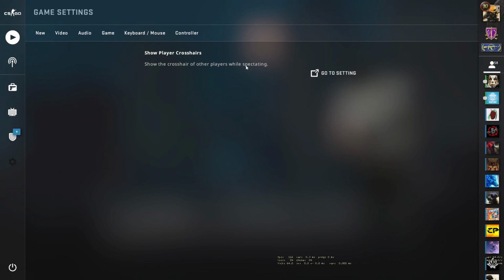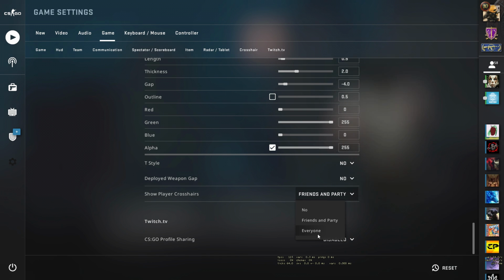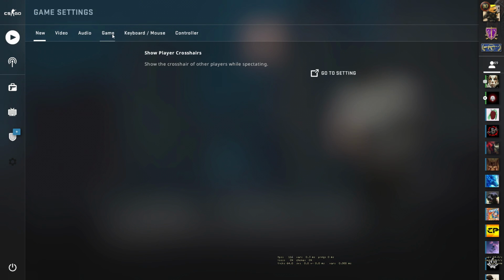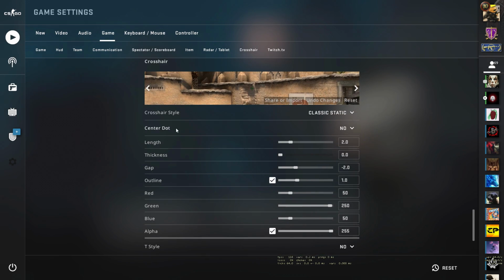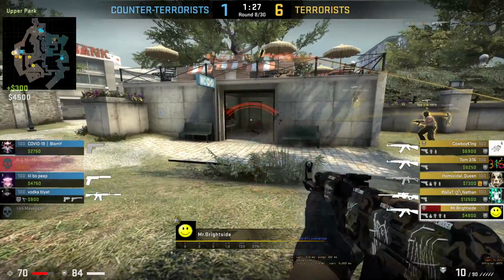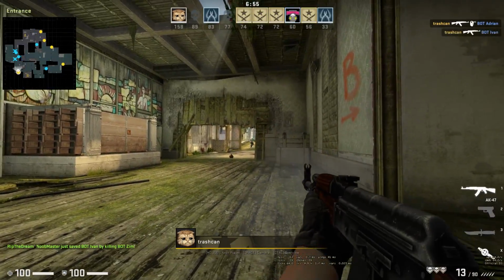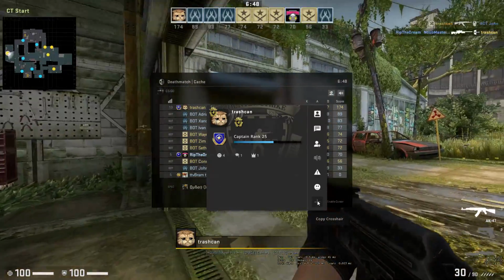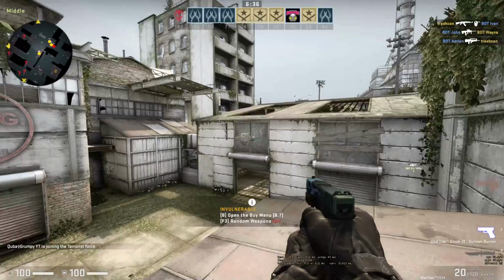CSGO show players crosshairs and copy the crosshair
CSGO April 2020 crosshair update on how to spectate another players crosshair and how to copy the crosshair for oneself.